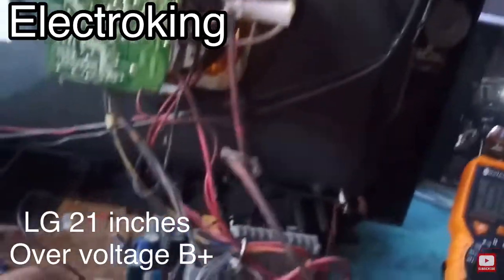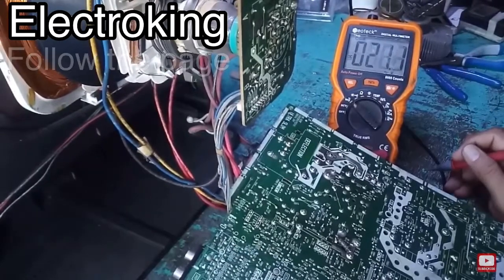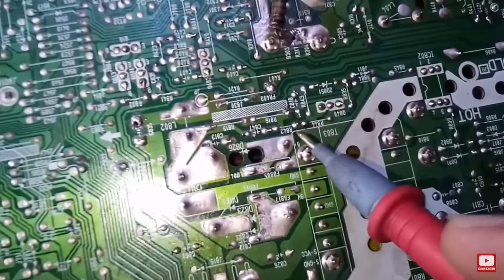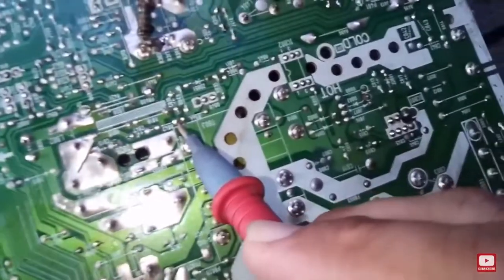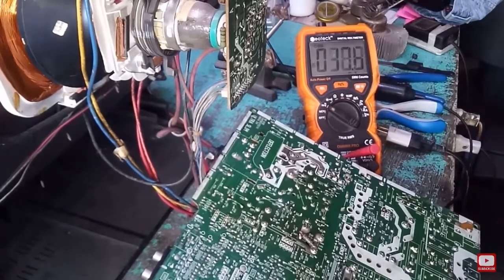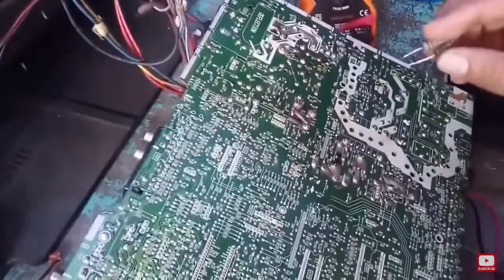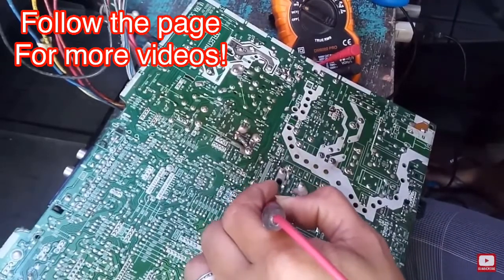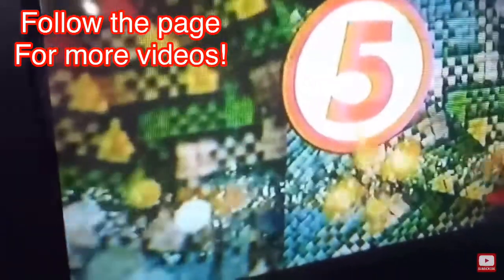How to fix Over voltage b+ LG 21 slim type